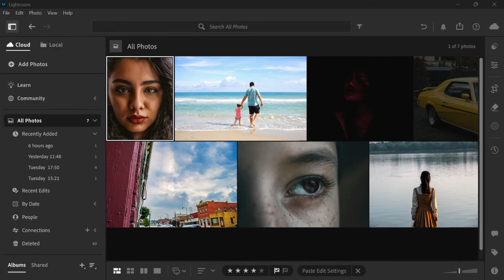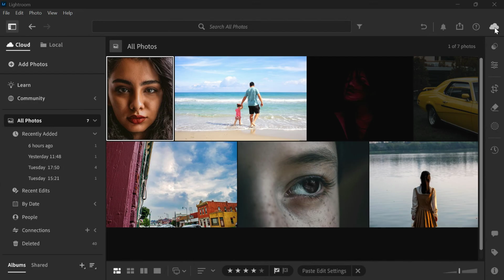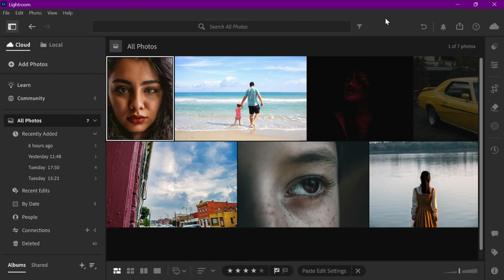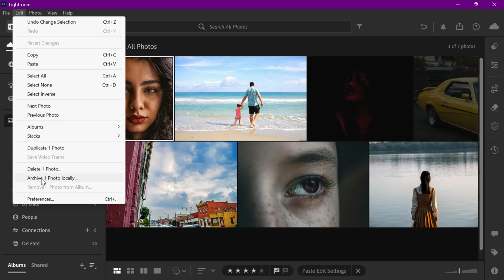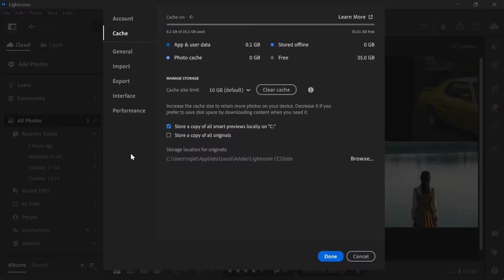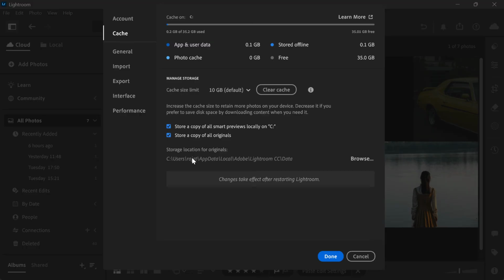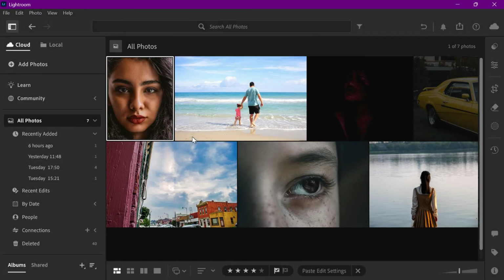How To Backup Lightroom (2026 Easy Guide)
Learn how to back up Lightroom Desktop the right way using Adobe Cloud and local original copies. This quick guide explains the difference between syncing, cache, and real backups.

Timestamps
0:00 Intro and what Lightroom backup means
0:26 How Lightroom Desktop backups work
0:53 Why you should enable Store a Copy of All Originals
1:25 How to choose the local backup folder
1:49 Cache vs real original file backups
2:15 Cloud backup and local backup explained